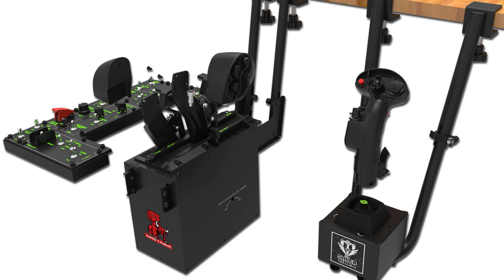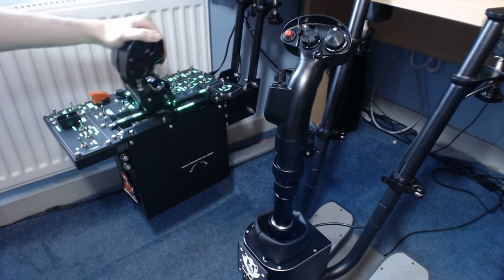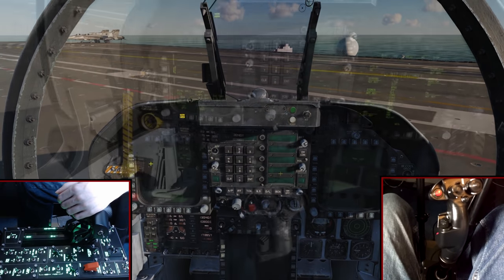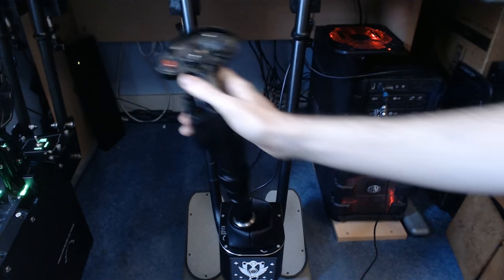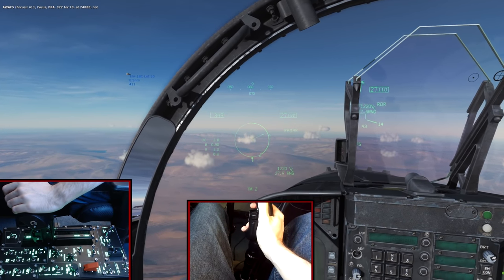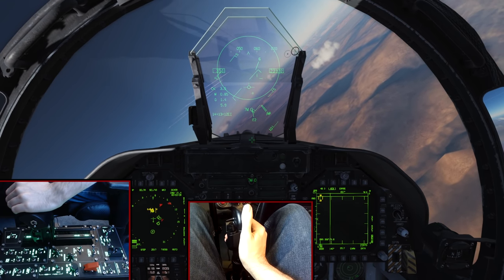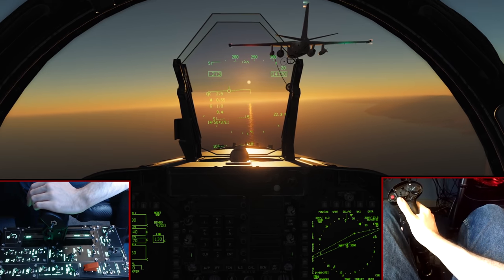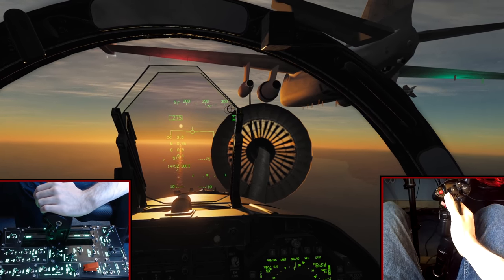WinWing Hotas First Impressions: Super Libra, Super Taurus and F/a-18c [Discontinued]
An incredible bit of kit for enthusiast flight simmers!
Unboxing and my experience playing DCS with the Super Libra and
Taurus with F/A-18c Flight ops panel, joystick and throttle handles.